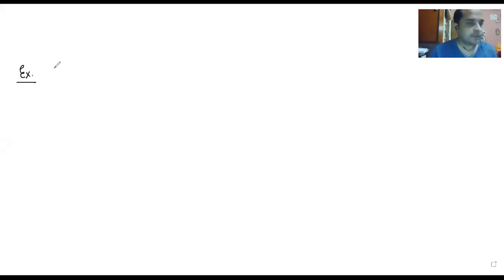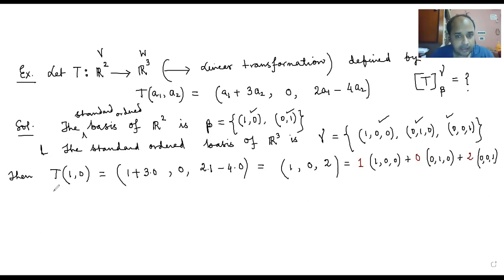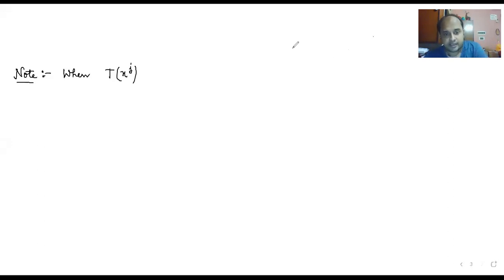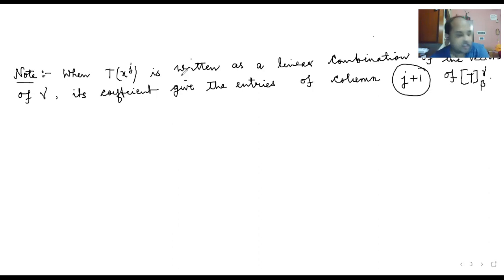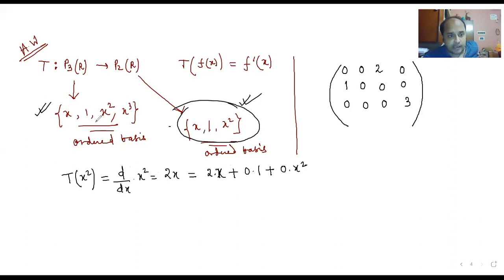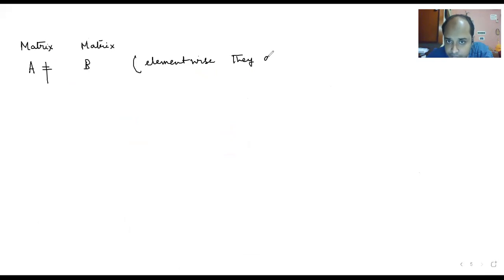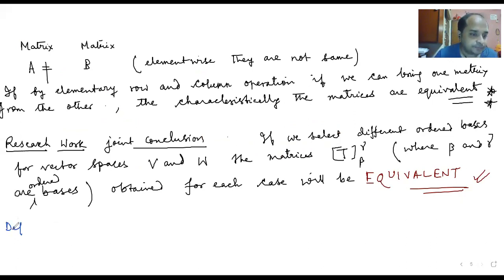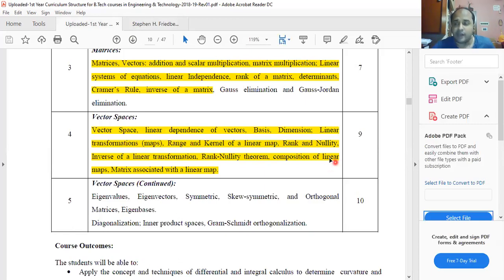Matrix representation of Linear Transformation Part 3